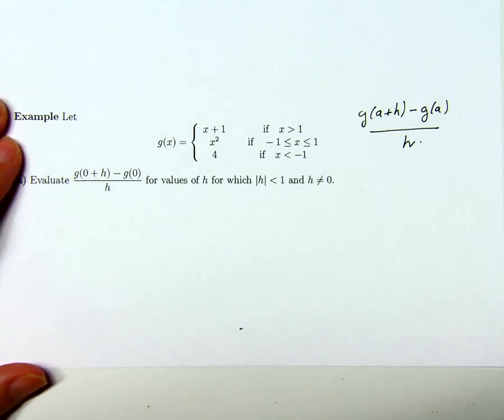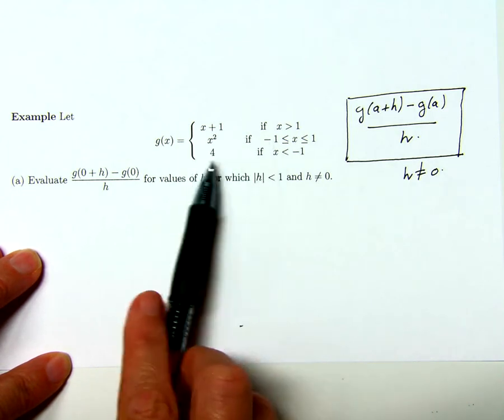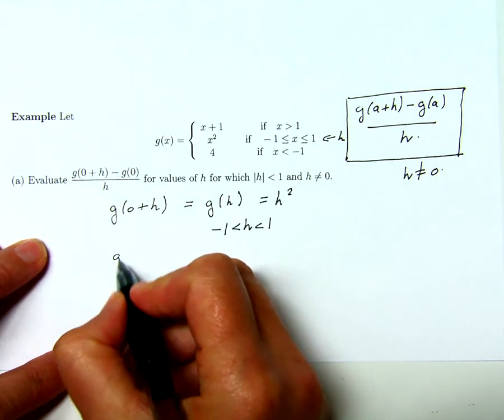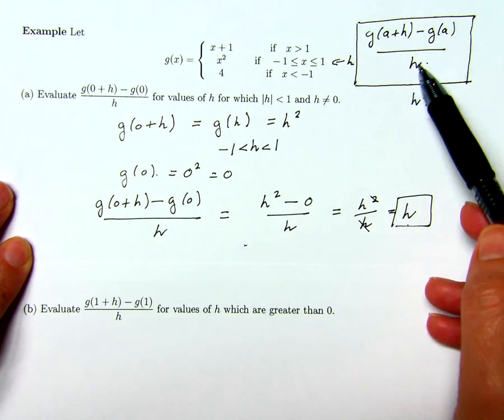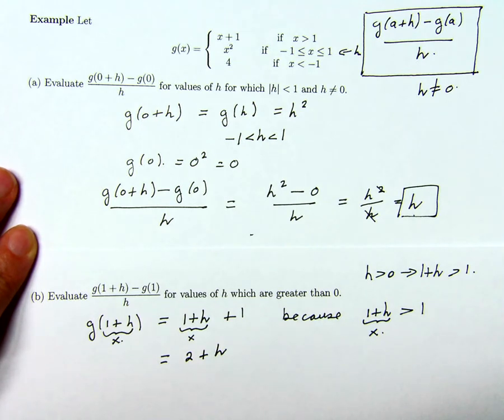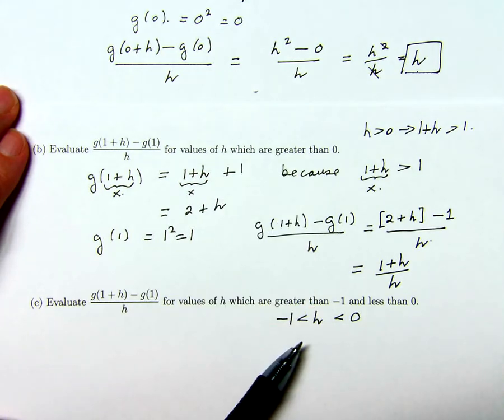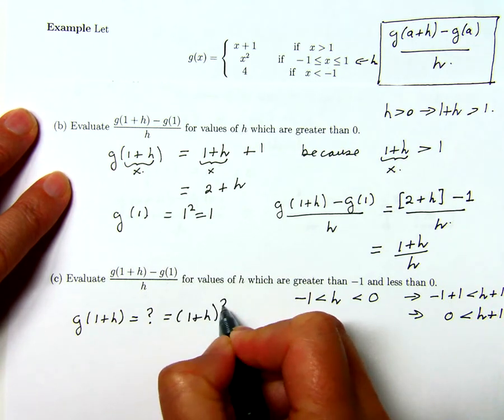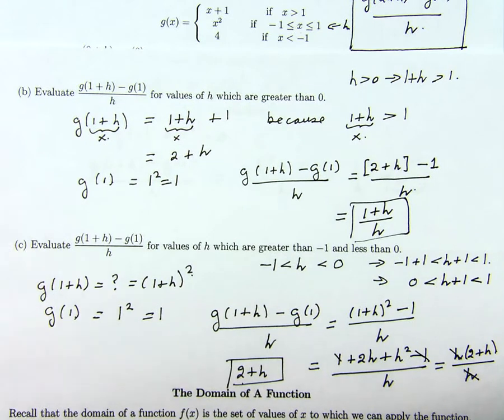Precalculus, Lecture 10, Part 6, The Difference Quotient for a Piecewise Defined Function